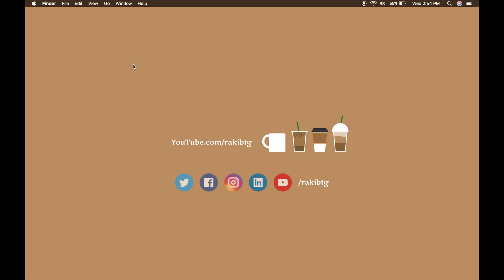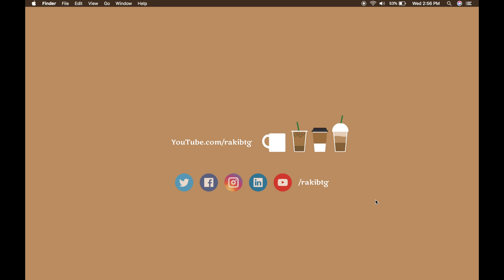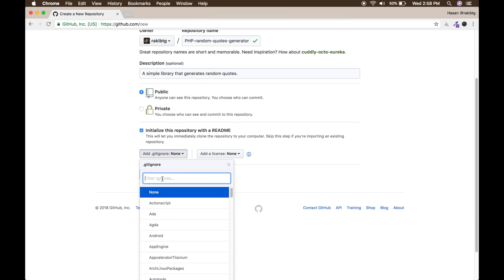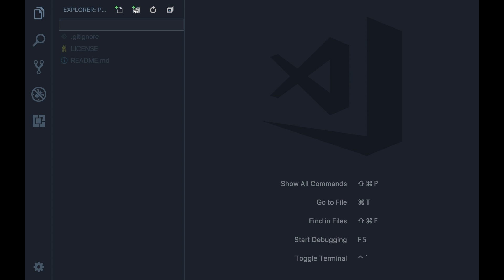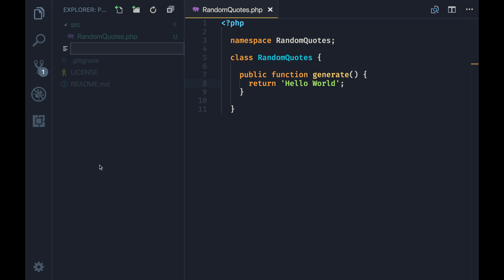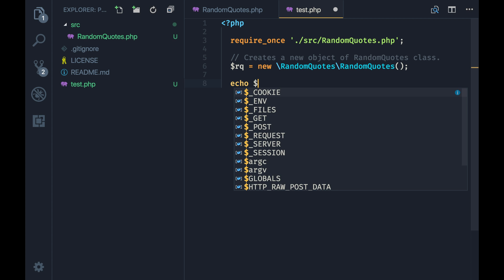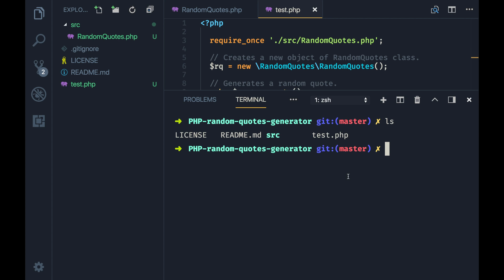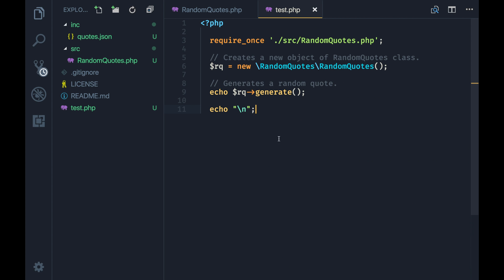Making of A Simple PHP Project Step by Step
Welcome back everyone to yet another screencast!
Today we will make a random PHP project from scratch step by step.
In this video I will show you how we can make a quotes generator using PHP and then I will show you how we can upload our project to GitHub as a open-source library.
This is gonna be the part 1, in this part we will complete our PHP project and then will upload to GitHub and in part 2 we will learn about composer.json file a little bit of psr-4 namespacing and then upload the project as a library to packagist so that any one can install our library using composer to use it in their own PHP projects.